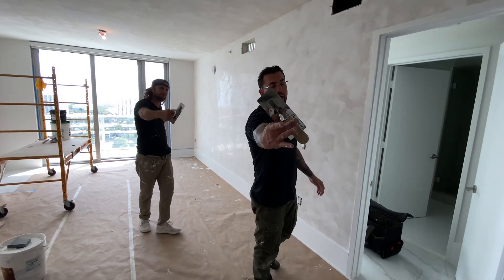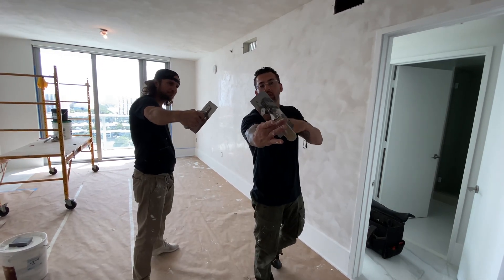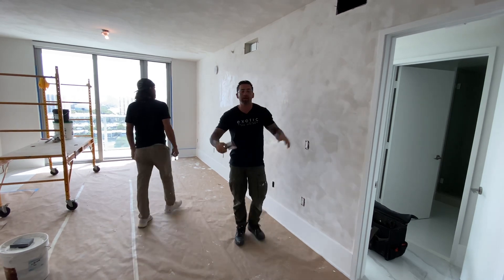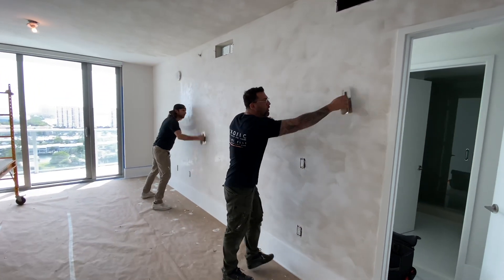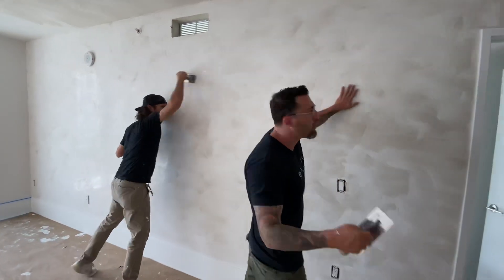White lime plaster always use X trowel for your white marmorino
Marmorino tools